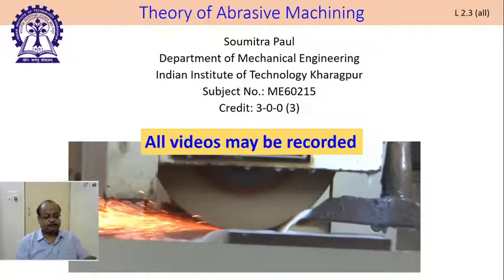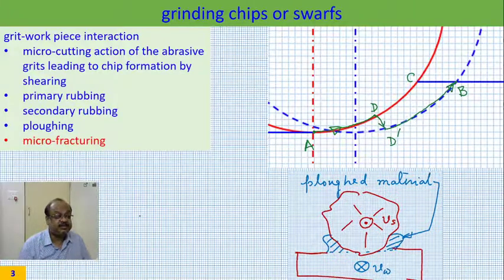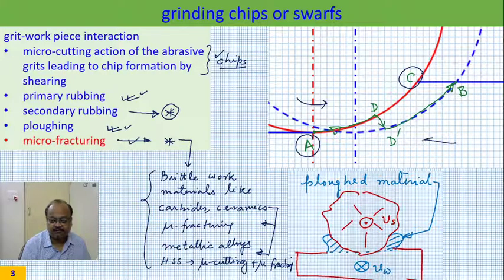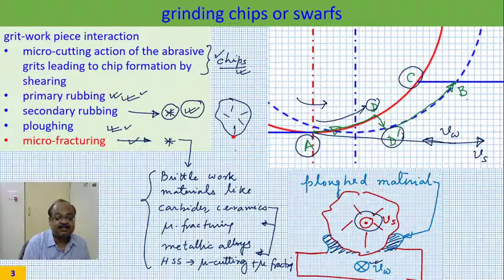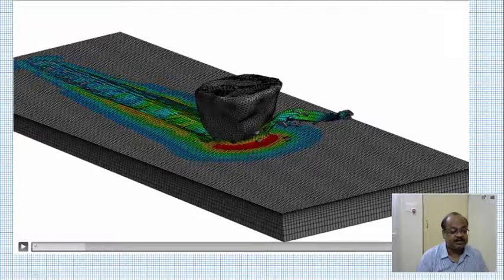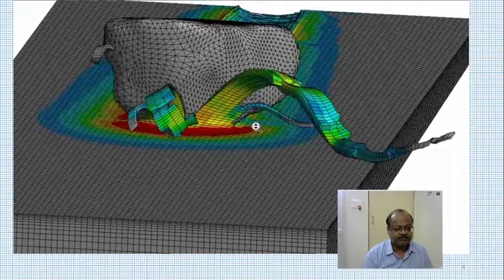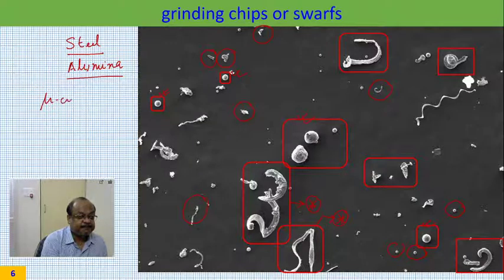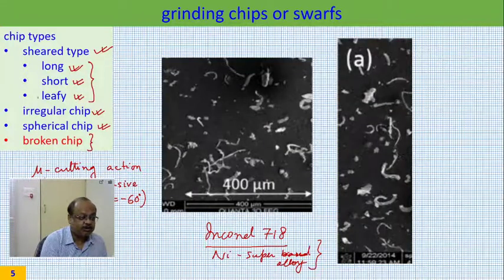Lecture 2.3 (Theory of Abrasive Machining)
Lecture 2.3 (Theory of Abrasive Machining) - Grinding Chips